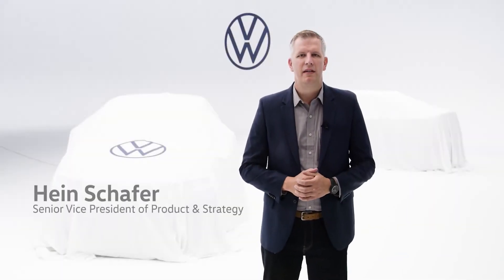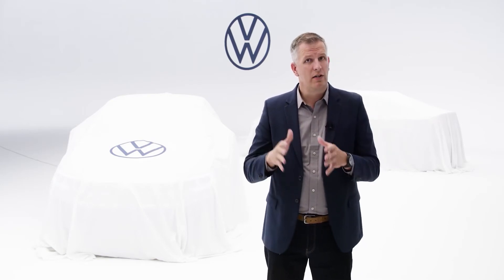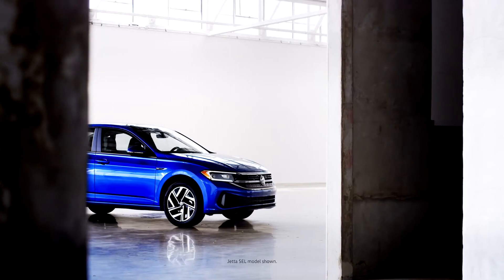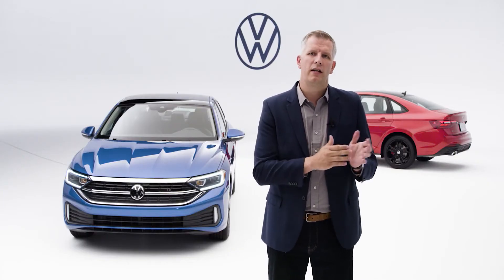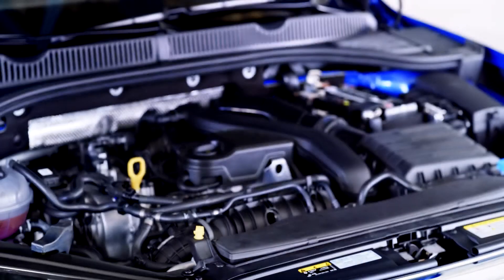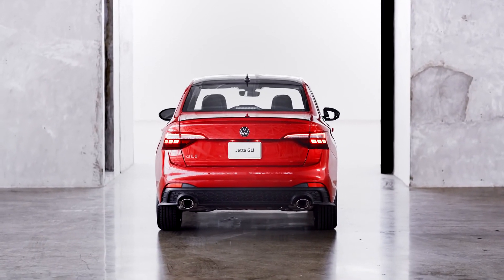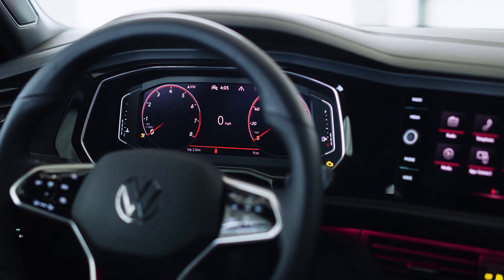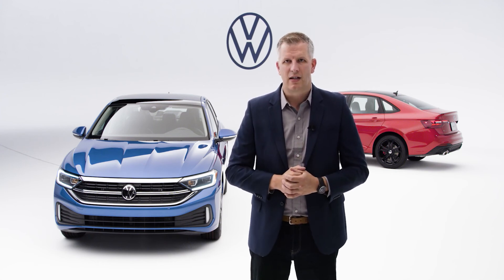World Premiere of the 2022 Volkswagen Jetta and Jetta GLI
Volkswagen of America, Inc. unveils the 2022 Jetta and Jetta GLI